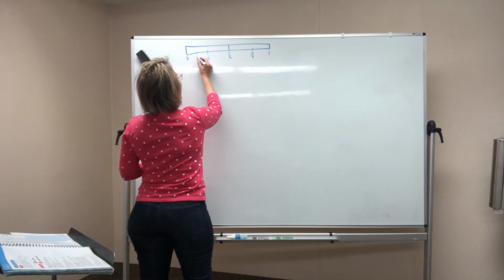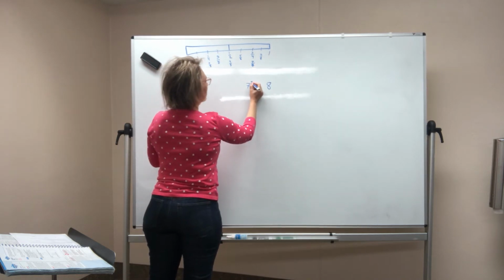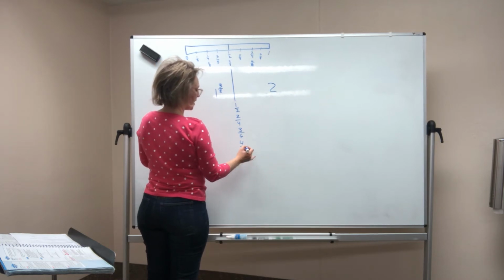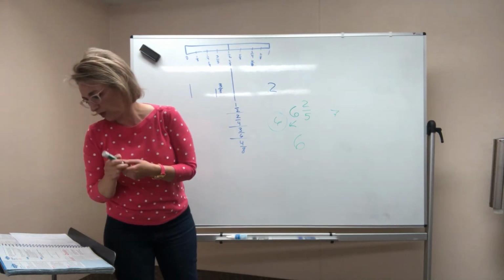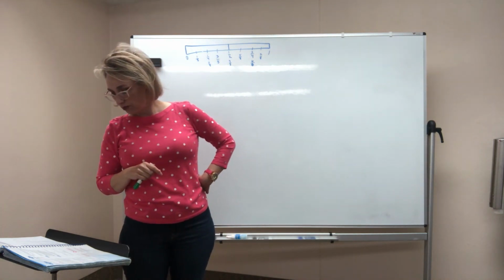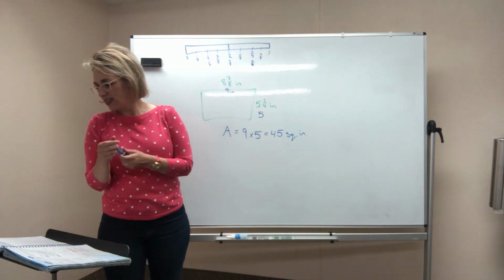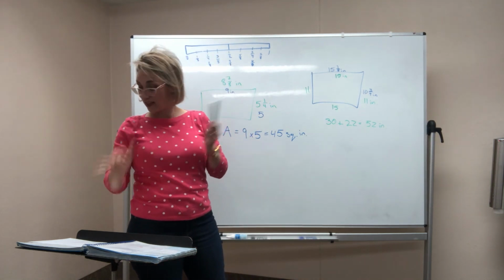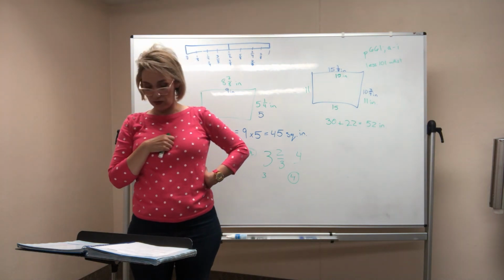5th Grade Saxon Math - Lesson 101